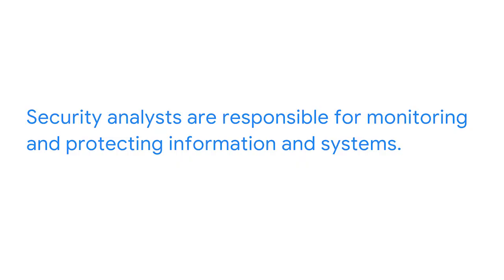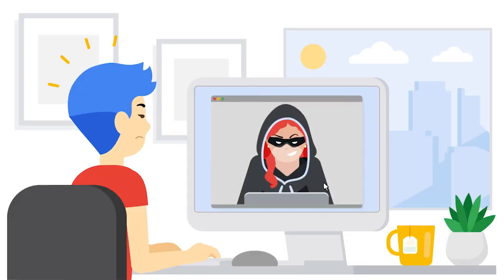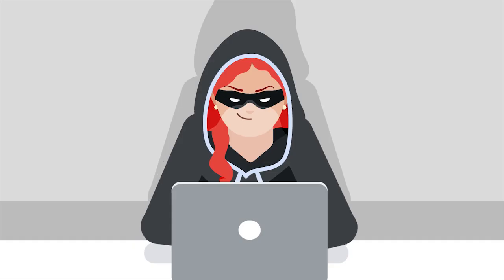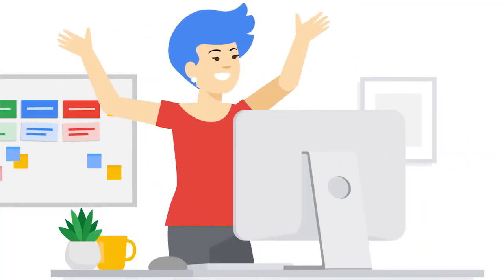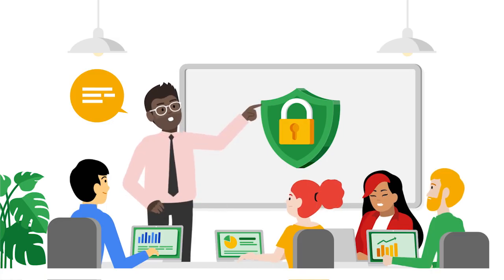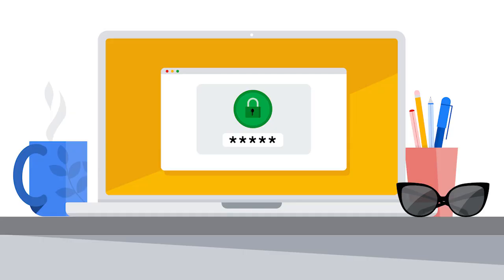Lecture 5 Responsibilities of an entry level cybersecurity analyst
Cybersecurity is the practice of safeguarding digital systems, networks, and information from cyber threats such as malware, hacking, data breaches, and online fraud. It covers everything from securing personal devices to protecting large organizations and governments. Cybersecurity involves identifying vulnerabilities, preventing attacks, monitoring suspicious activity, and responding quickly when something goes wrong. With the rise of online banking, social media, cloud computing, and smart devices, cybersecurity has become essential for keeping our digital lives safe, private, and trustworthy.